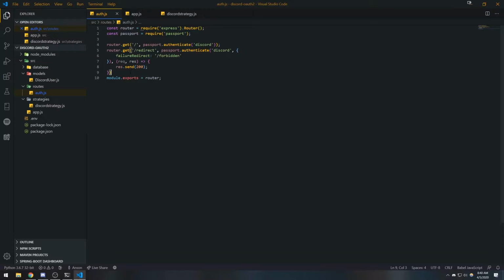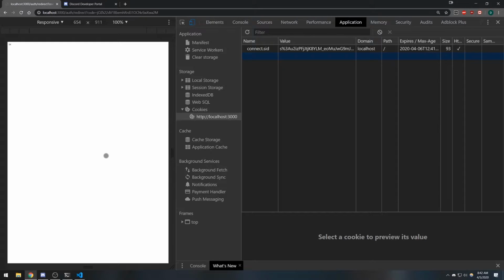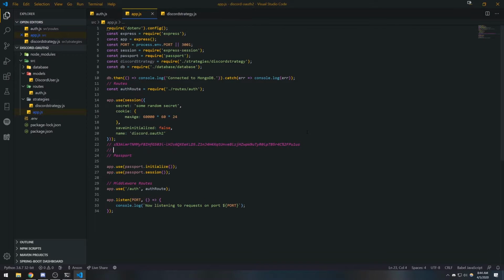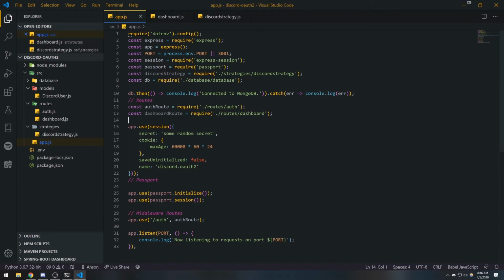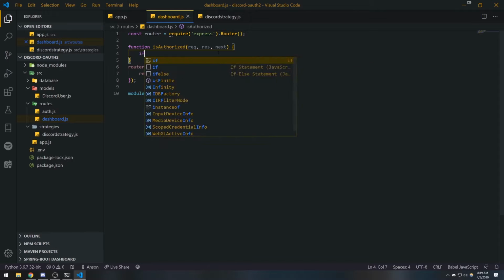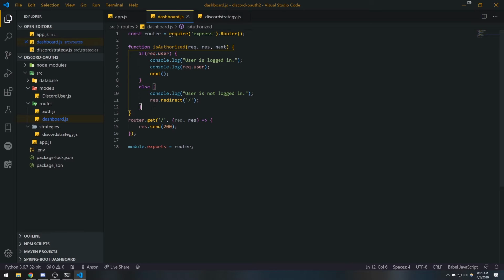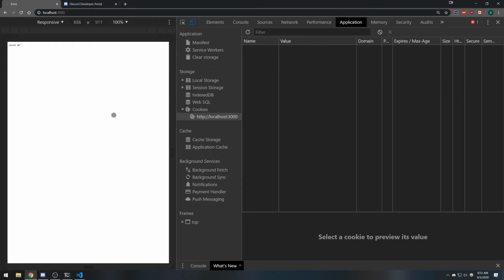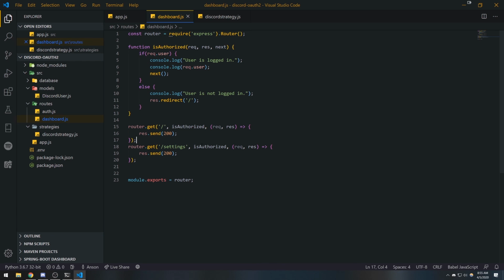Discord Login w/ MERN Stack - Creating & Protecting Routes for Authorized Users